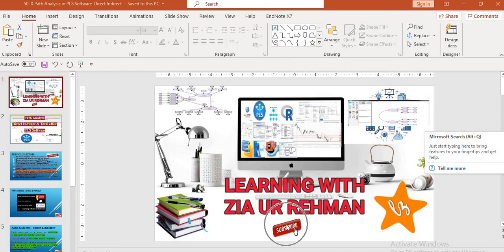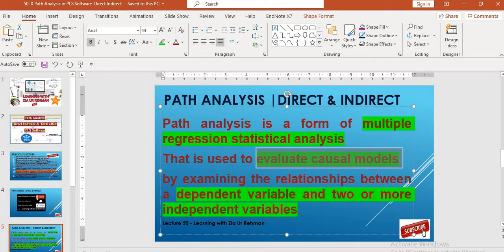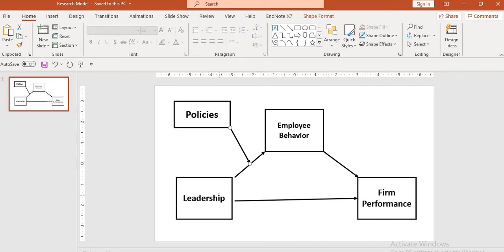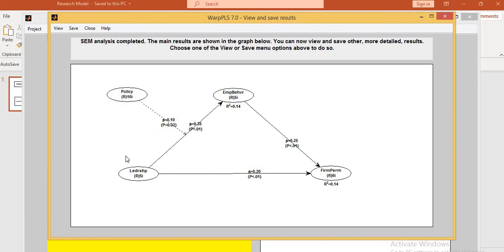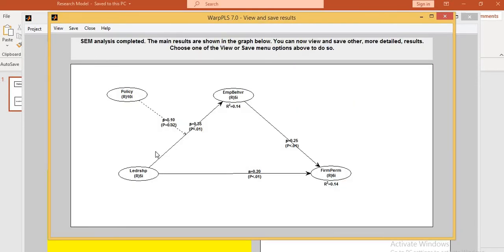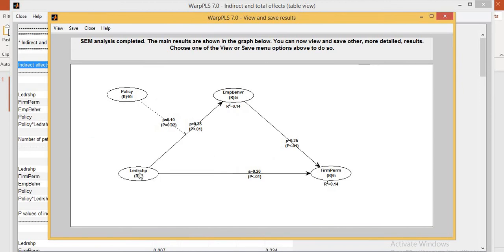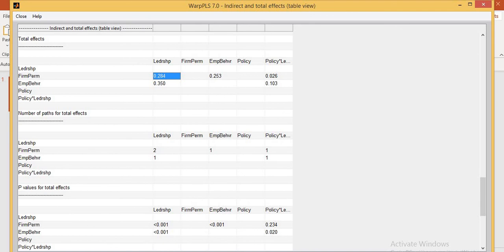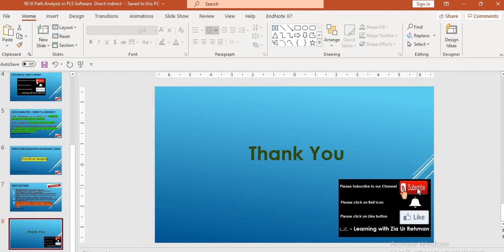Path Analysis in PLS Software | Direct, Indirect & Total Effect | Hypothesis Testing (L50/9)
Zia Series on MS/MPhil & PhD Research (Lecture/IX)
Research Methodology
Research Philosophy
MS/MPhil & PhD Research / Thesis